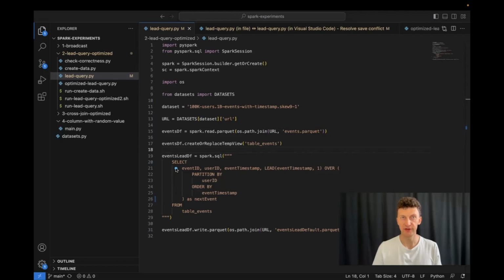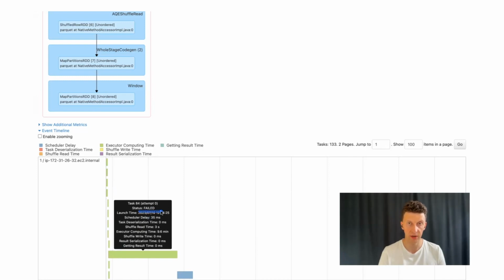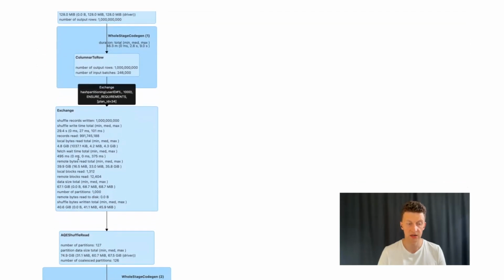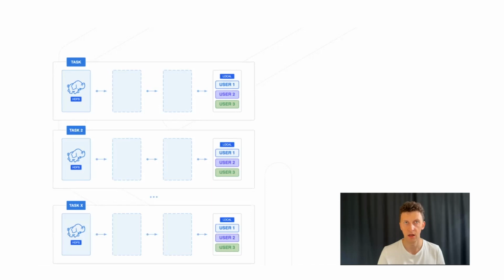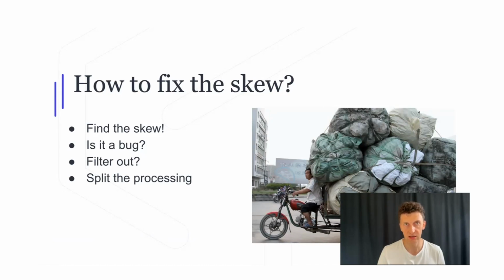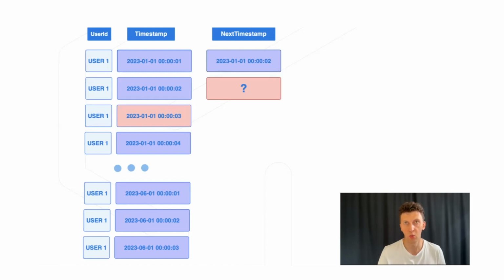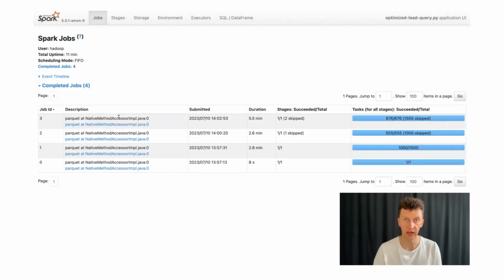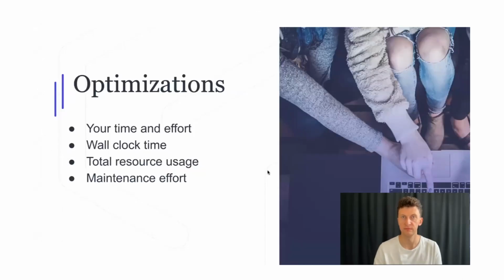Apache Spark and fixing the jobs that get stuck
Dive into the world of Apache Spark without needing a PhD in AI! This first video in our series unravels the complexities of Spark and puts you in control, even if you're a beginner. In 2024, while Spark has optimised its delivery, some elements still (such as fixing the skew in a Window function) need a keen understanding and manual oversight. This is where we come in.

After extensive testing and experimenting, we've pinpointed key areas where your insight matters most, and we'll guide you through them all, case by case. We're bringing you comprehensive solutions, demystifying the backend, and enabling you to harness the power of Spark without being an AI master.

In this Spark Solution Series, we ensure that you acquire all the essential knowledge needed to optimise your Spark. We're all ears for your suggestions! If there's a topic you want us to explore further or an area you'd like us to cover, drop a comment, and we'll address it in future videos.

🎬 Contents:
0:00 Intro
0:55 Logic description
2:17 Problem with the code — jobs get stuck
6:24 Shuffle description — under the hod
9:19 Approach to the fix
11:09 Fixing the skew
12:47 Fixed code overview
14:02 Fixed code in Spark UI
16:07 Summary